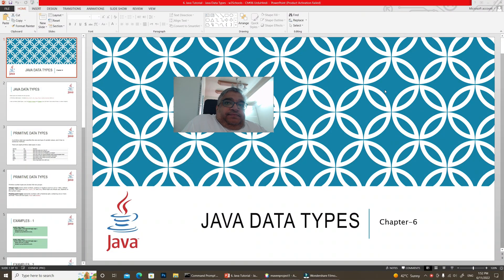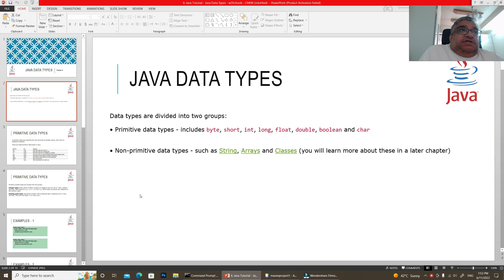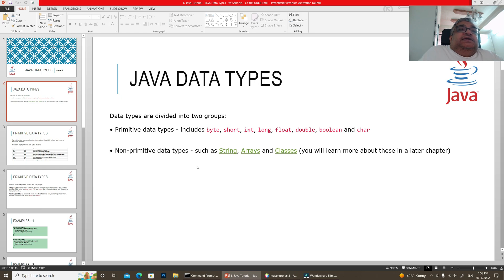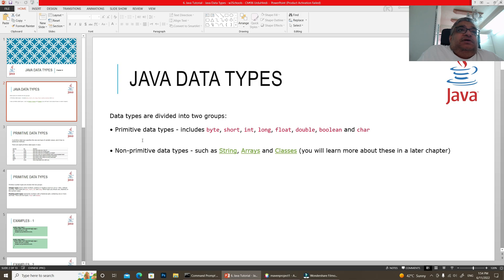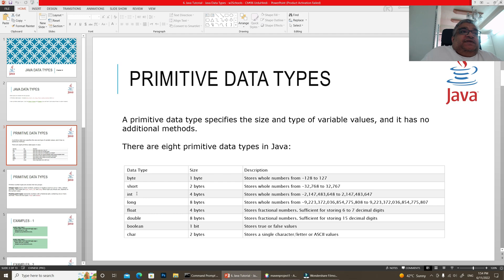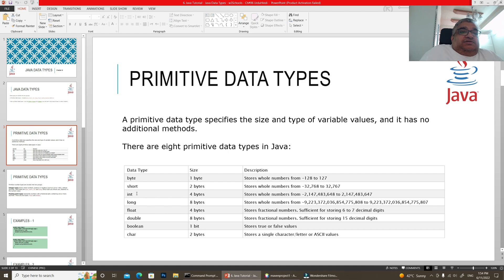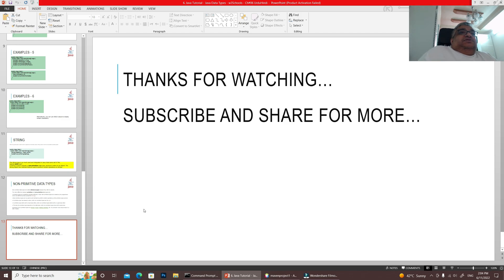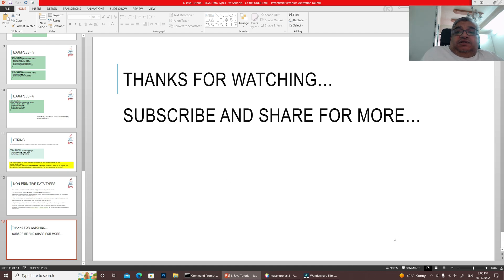Java Tutorial - Java DataTypes w3Schools Ch#06 Urdu Hindi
Data types are divided into two groups:

 Primitive data types - includes byte, short, int, long, float, double, boolean and char

 Non-primitive data types - such as String, Arrays and Classes (you will learn more about these in a later chapter)

Primitive number types are divided into two groups:

Integer types stores whole numbers, positive or negative (such as 123 or -456), without decimals. Valid types are byte, short, int and long. Which type you should use, depends on the numeric value.

Floating point types represents numbers with a fractional part, containing one or more decimals. There are two types: float and double.

Non-primitive data types are called reference types because they refer to objects.

The main difference between primitive and non-primitive data types are:

 Primitive types are predefined (already defined) in Java. Non-primitive types are created by the programmer and is not defined by Java (except for String).

 Non-primitive types can be used to call methods to perform certain operations, while primitive types cannot.

 A primitive type has always a value, while non-primitive types can be null.

 A primitive type starts with a lowercase letter, while non-primitive types starts with an uppercase letter.

 The size of a primitive type depends on the data type, while non-primitive types have all the same size.

Examples of non-primitive types are Strings, Arrays, Classes, Interface, etc. You will learn more about these in a later chapter.